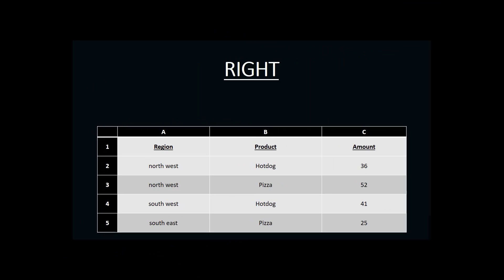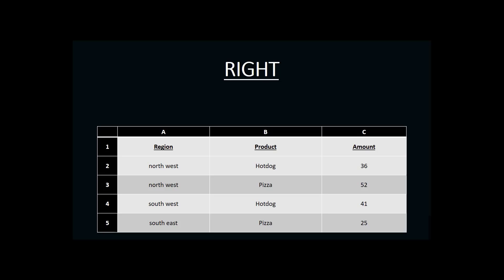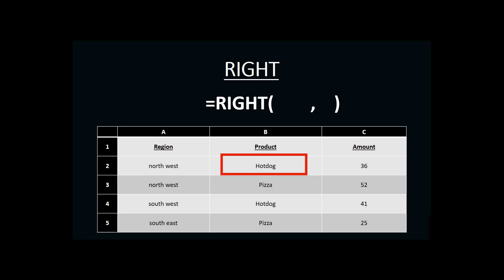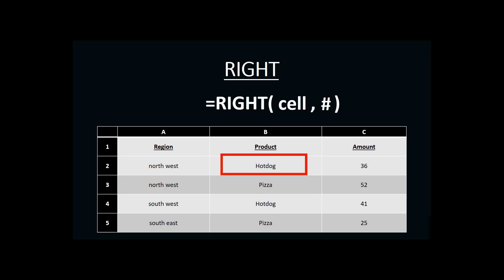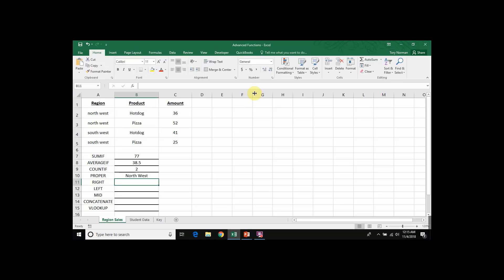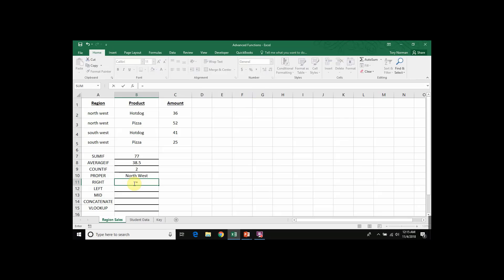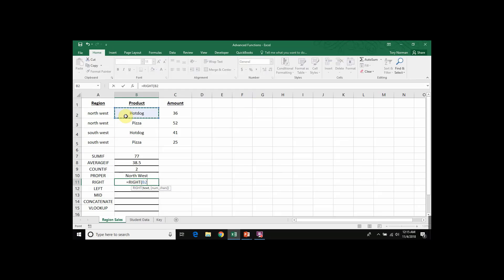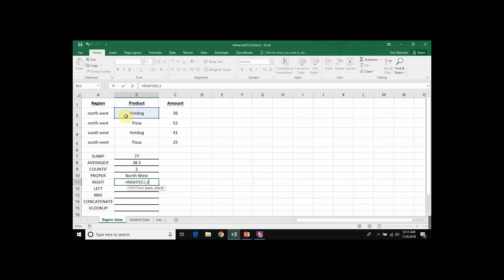RIGHT Function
The real power of spreadsheets like Microsoft Excel and Google Sheets comes from their ability to calculate and analyze large sets of data quickly and efficiently through coded calculations called functions. This short video introduces you to one such function, RIGHT, and explains how it works, what it can be used for, and how to write the function.

This video was created in relation to the Utah State CTE standards for the Business Office Specialist High School course. Specifically, this video prepares students to complete Strand 2, Standard 4: Create and code formulas and functions within a workbook/worksheet.

This video uses the Advanced Functions document which you can copy by clicking the link below if you want to follow along.